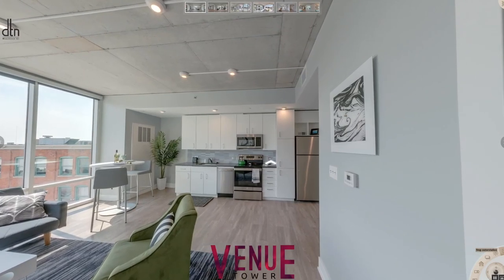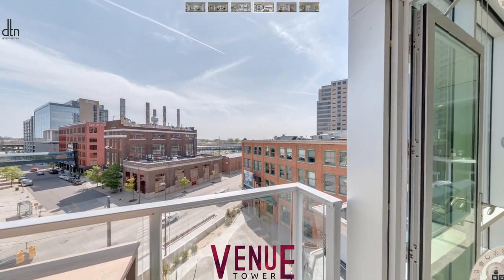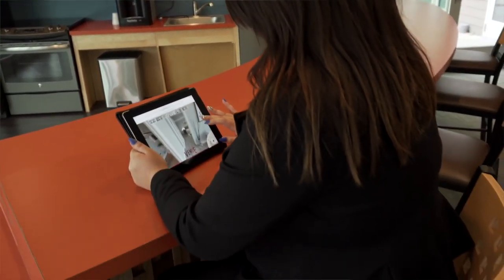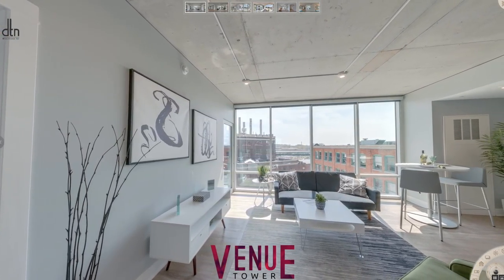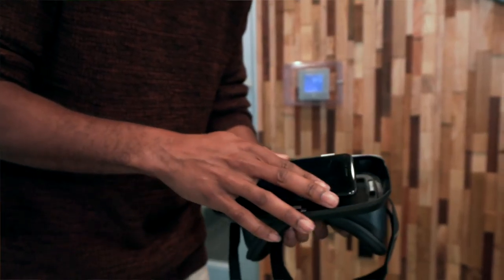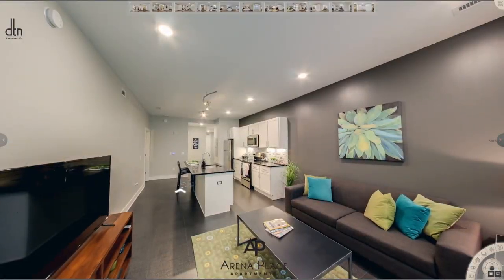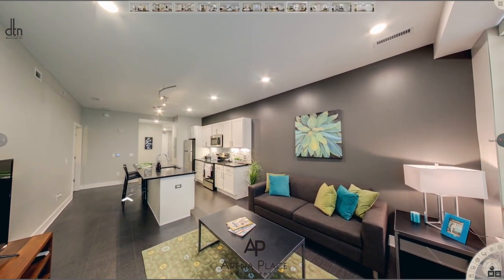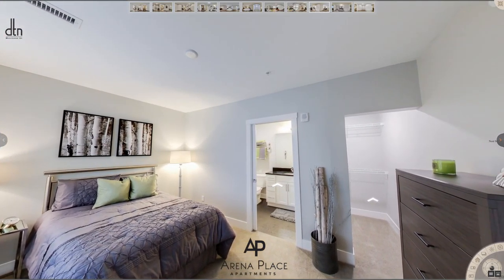360 Photo & Design - Virtual Tour Testimonial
Our friends at 360 Photo & Design do an excellent job of developing virtual tours for a variety of properties all over Michigan. Here how DTN uses them successfully for a number of their apartments.